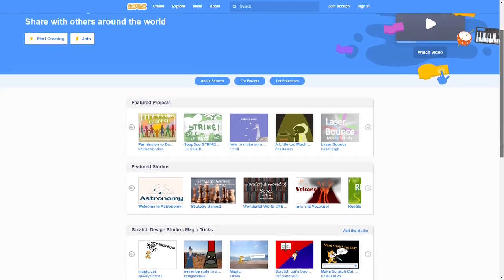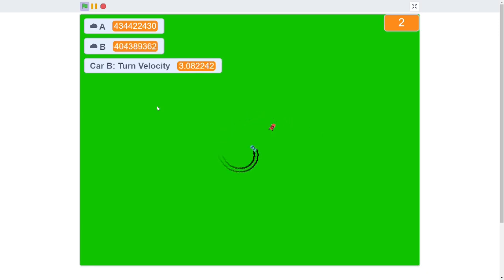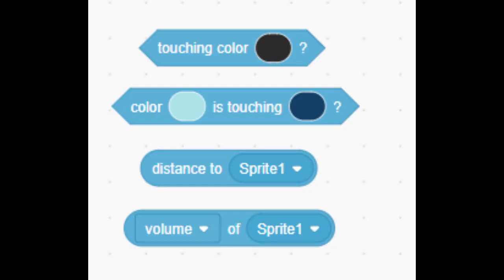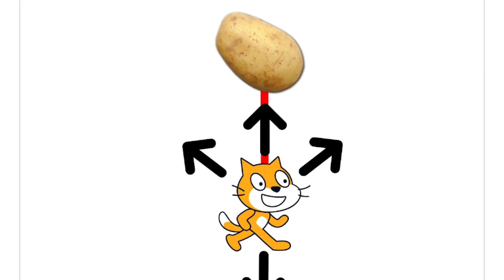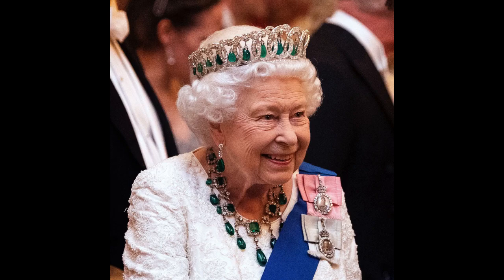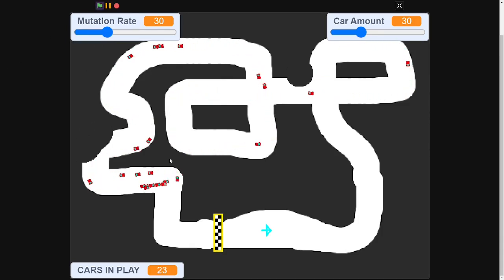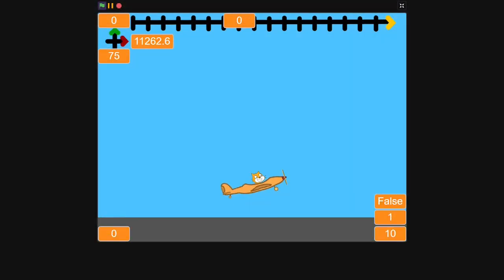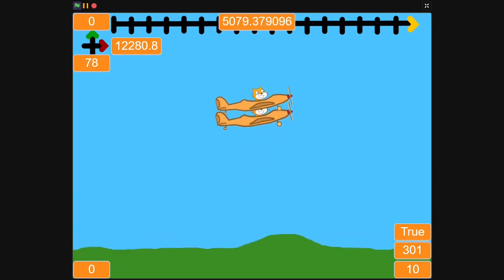Scratch Cat learns to fly a Plane!!!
Sibcbibesdsafgfaghdh?
Note that the code is technical not a neuron network. There's no need for one when the tasks are simple.

If you are reading this why? (Comment: yeet)